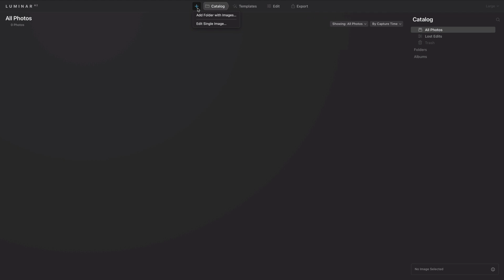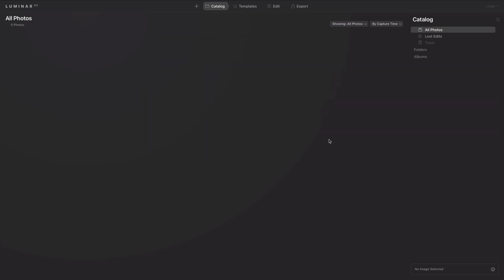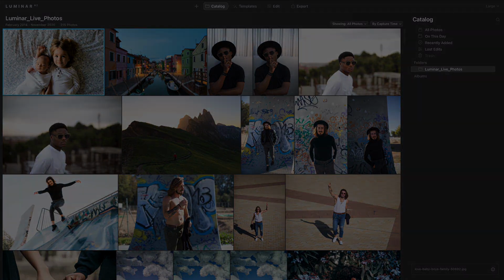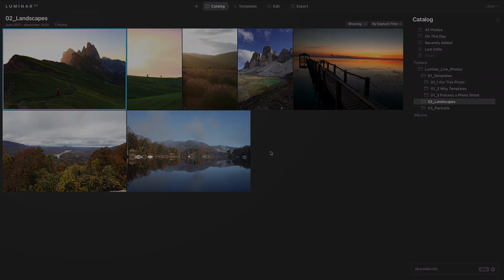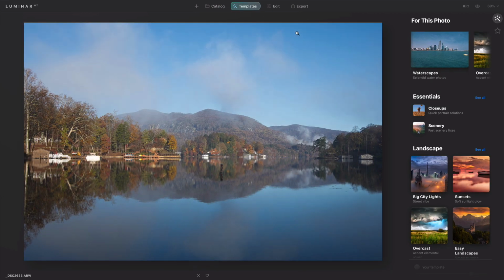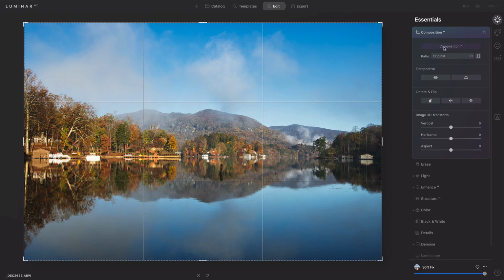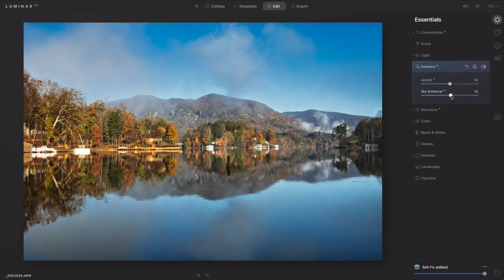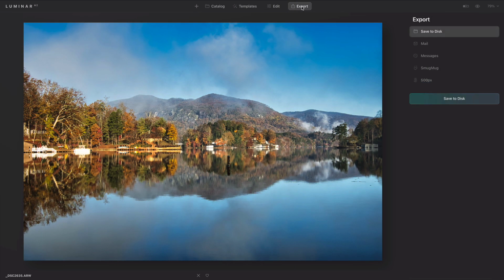Luminar AI FAQ: How do I add photos in order to edit?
This Luminar AI FAQ shows you how to open images for editing.